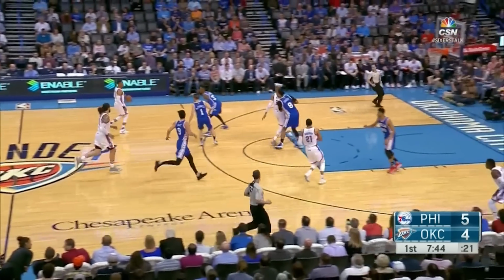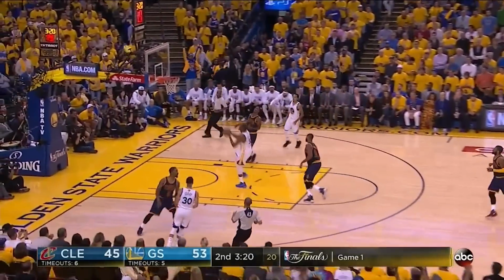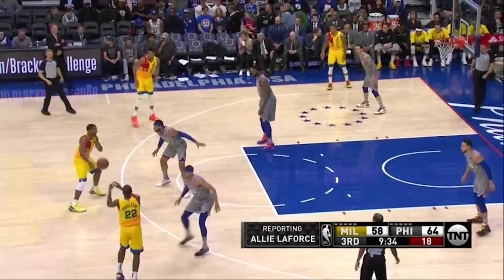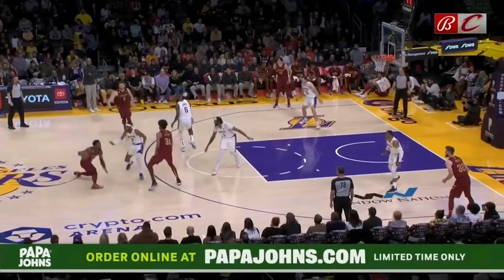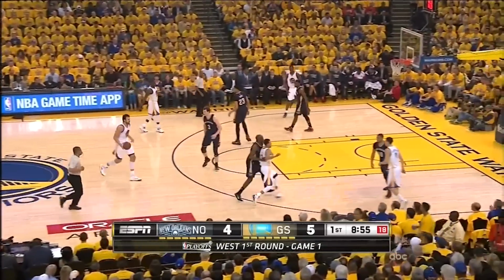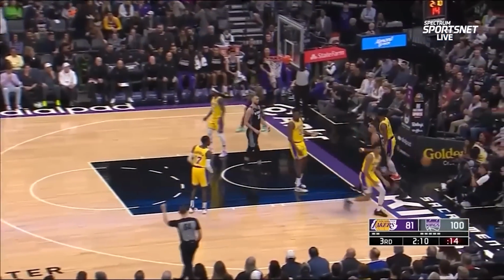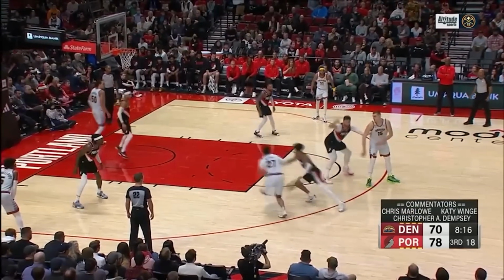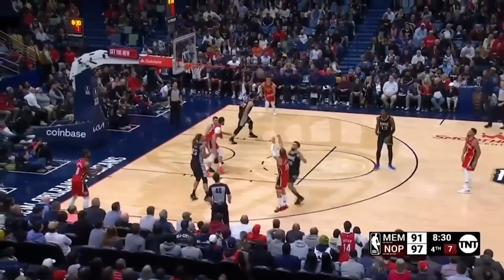Why EVERY NBA Team Runs 5-Out Offense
Grab your EXCLUSIVE NordVPN Deal by going to get a Huge Discount off your NordVPN Plan + 4 extra months for free! It’s completely risk free with Nord’s 30 day money-back guarantee!